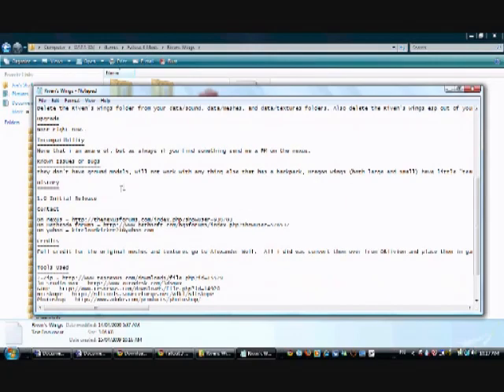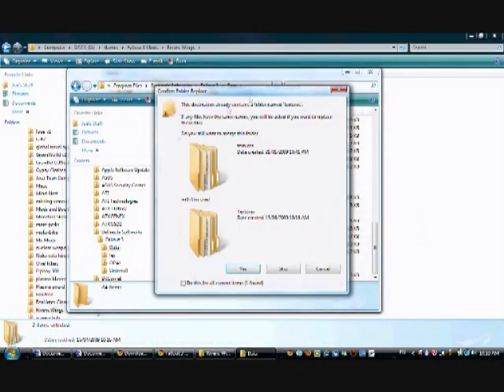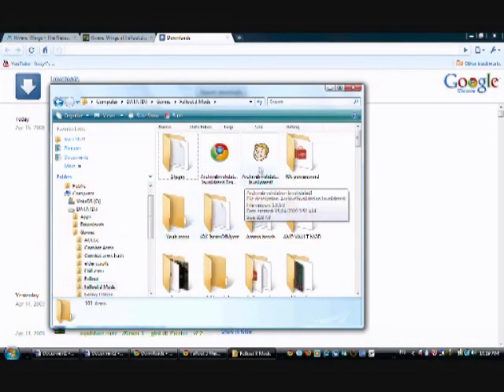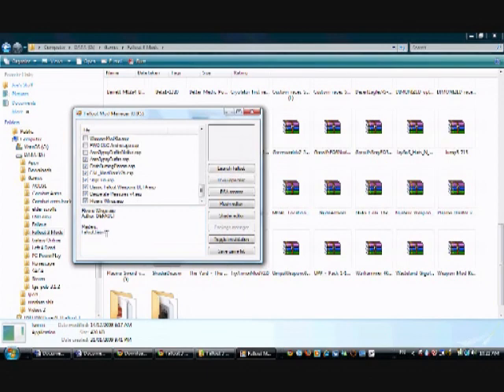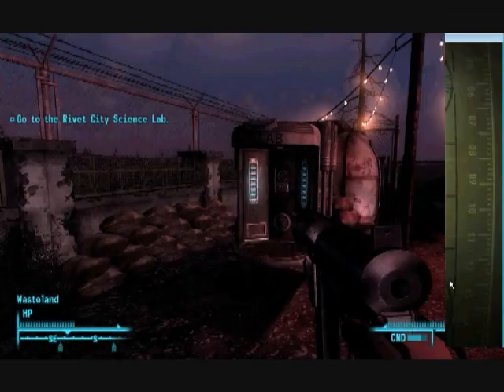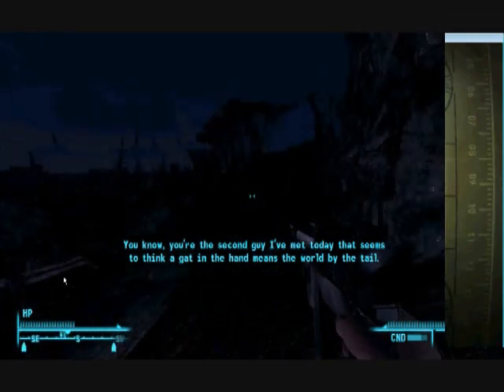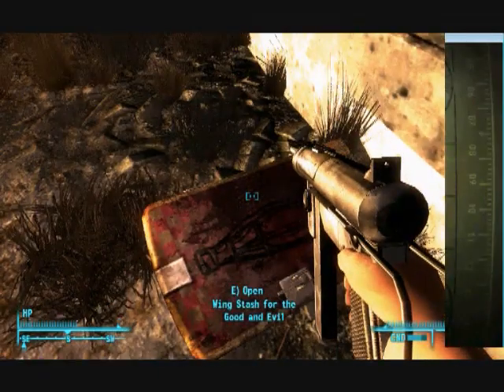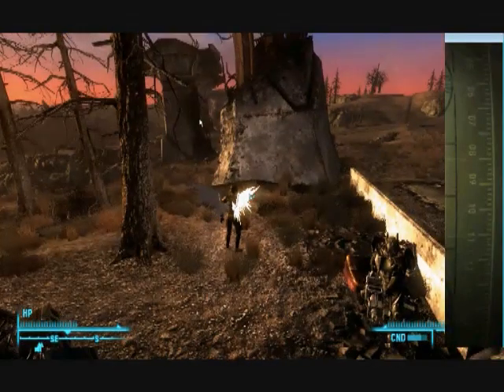Fallout 3 Modding Tutorial PART 2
This is my guide on how to download, install and use, fallout 3 mods and 2 programs that will make modding fallout 3 allot easier.